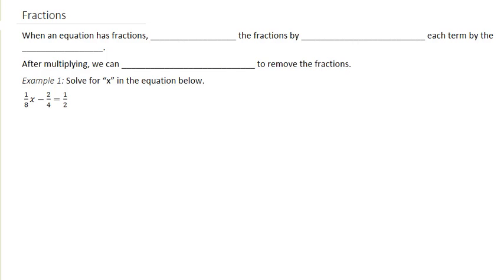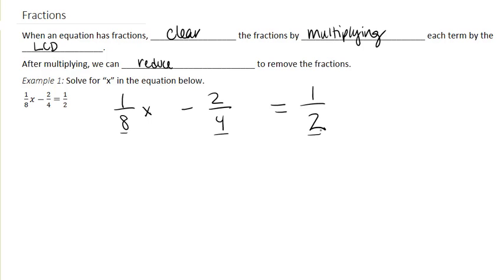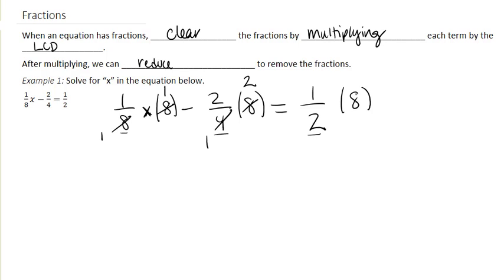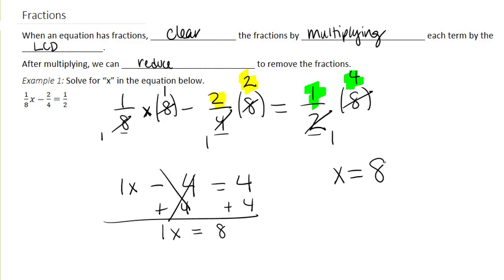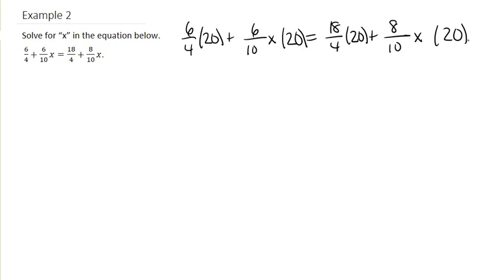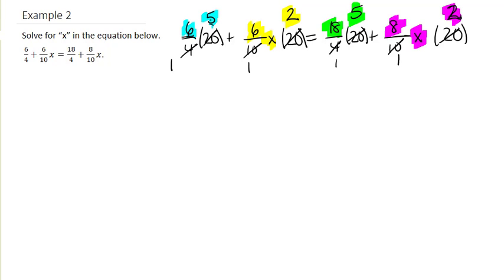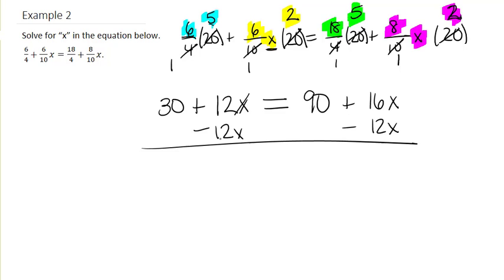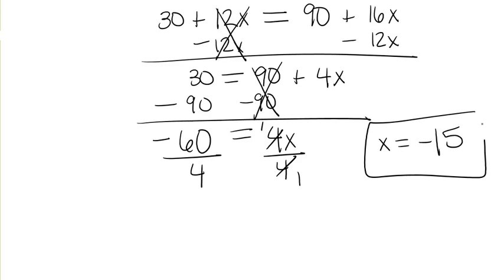Welding MAP 117 Fraction Equations